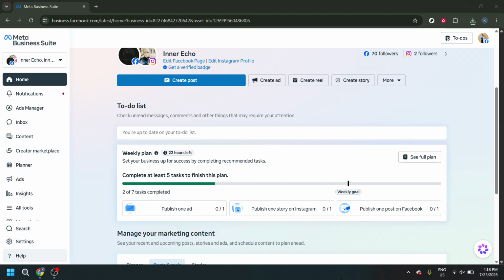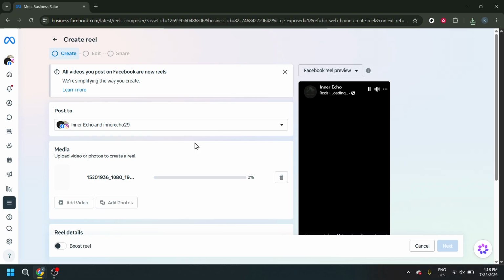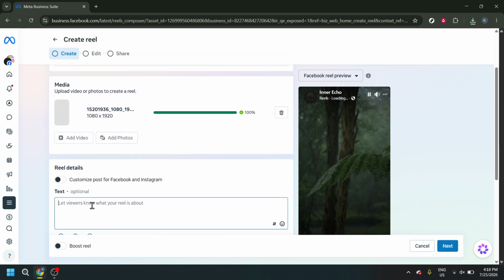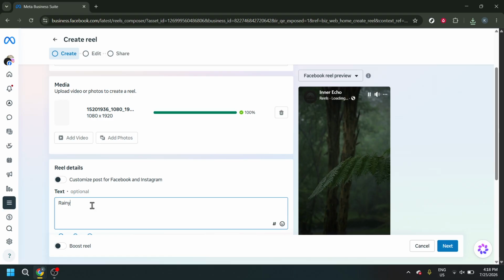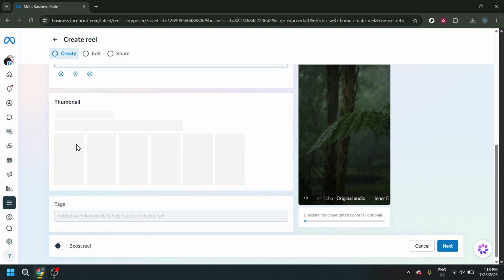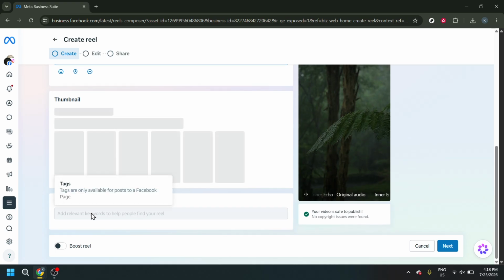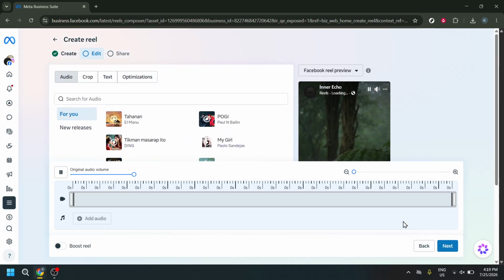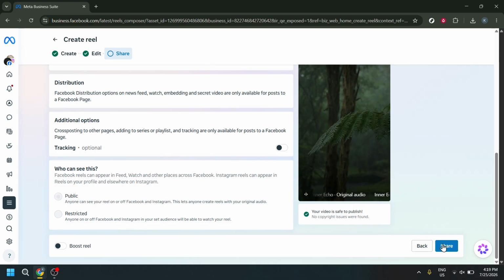How to Create Reels in Meta Business Suite (Step By Step 2026)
How to Create Reels in Meta Business Suite